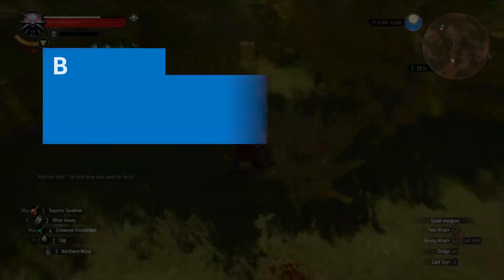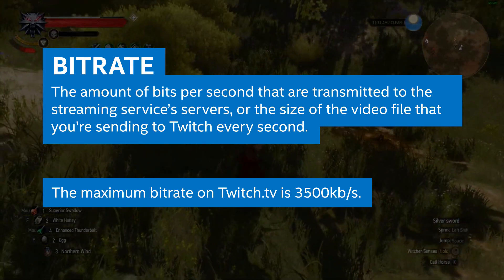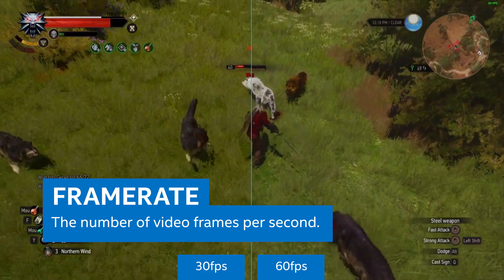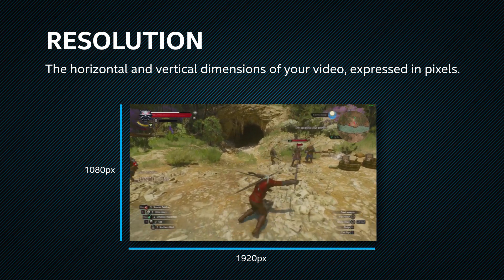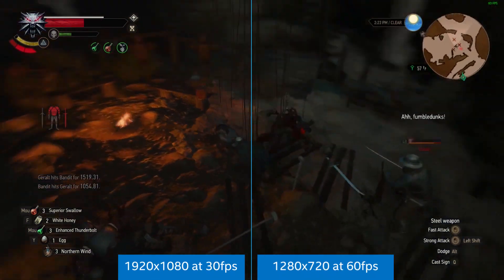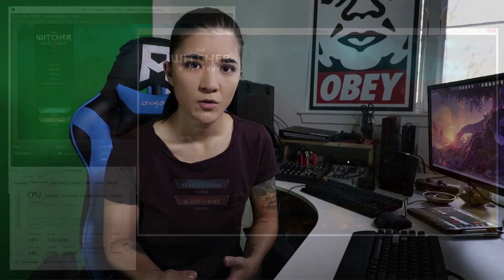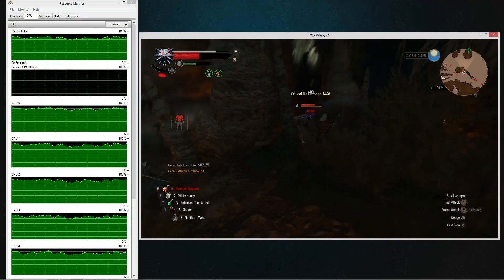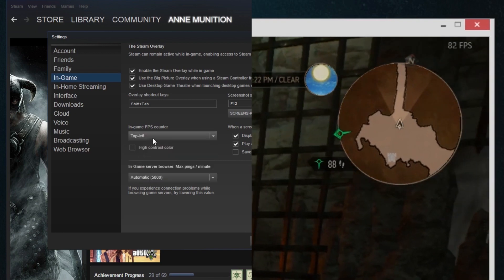Bit Rates, Frame Rates, and Processors | Intel® Streamers Bootcamp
In this video, learn how both the processor speed and the internet connection upload speed can affect your ability to present high-quality content.

If there are any topics you'd like see, please leave your suggestions in the comments below.